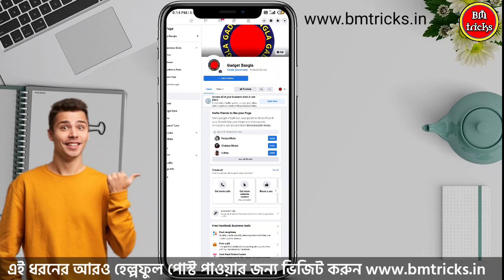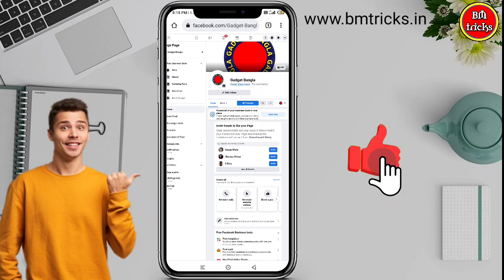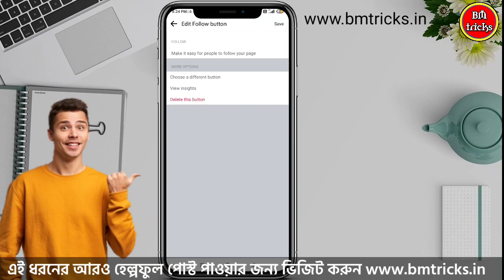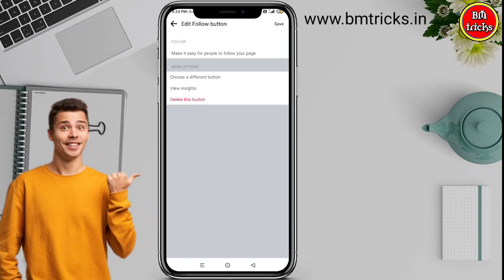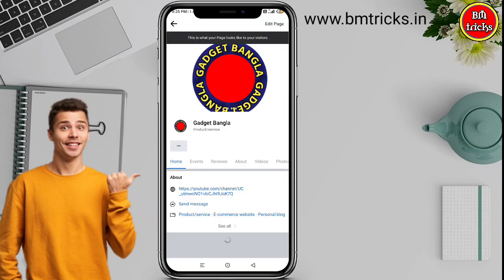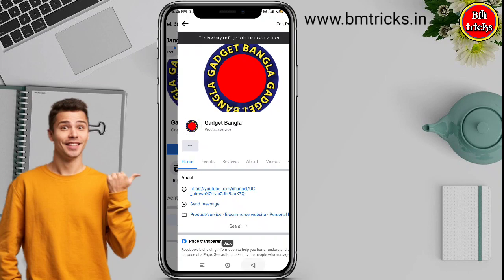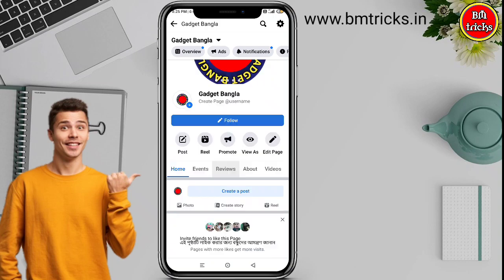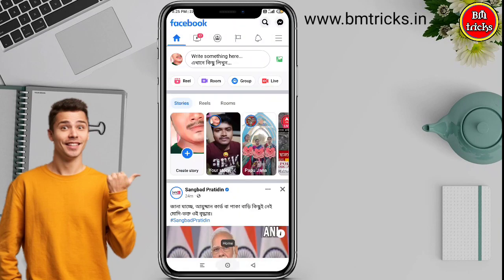How To Add Facebook Page Follow Button-2023 || kivabe facebook page a follow button add korbo || Fix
About Video: Hello friends today in this video I will show you How to add follow button on Facebook Page 2023 (Bangla Tutorial).

facebook page button settings
facebook page button something went wrong
facebook page follow
facebook page follow button on profile
facebook page followers kaise badhaye
facebook page kivabe khulbo 2023
facebook page me follow button kaise lagaye
facebook page par followers kaise badhaye
facebook page something went wrong
fb follow button on
follow button
follow page
follow page facebook
how to add follow button on facebook 2023
how to create facebook follow button
how to create follow button on facebook page
how to follow button on facebook page
how to show follow button on facebook
keyword research bangla tutorial
kivabe facebook page khulbo
page follow button something went wrong
page profile convert
photo diye tik tok video kivabe banabo photo editing
promote button on facebook page
something went wrong facebook page
ফেসবুক পেজে কিভাবে ফলো বাটন এড করবো

🔴 ANY KIND OF HELP🔴